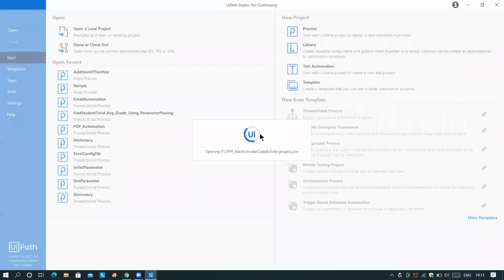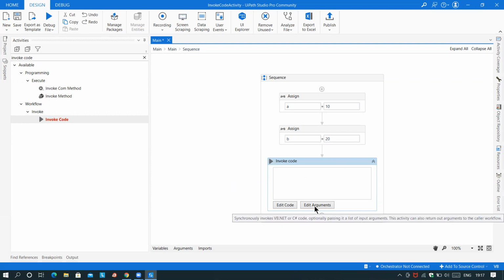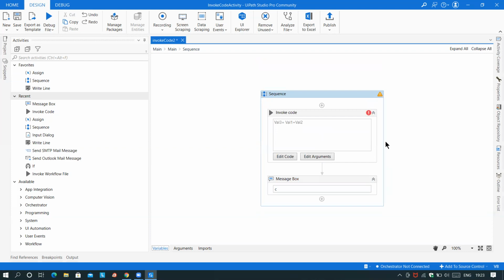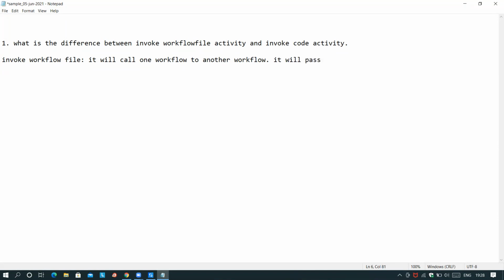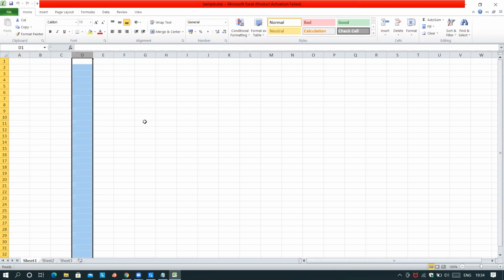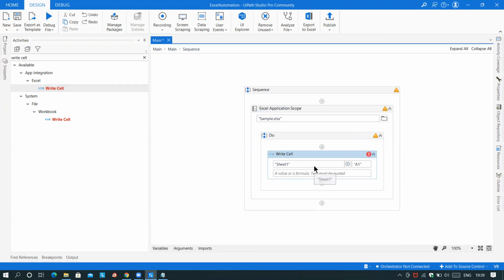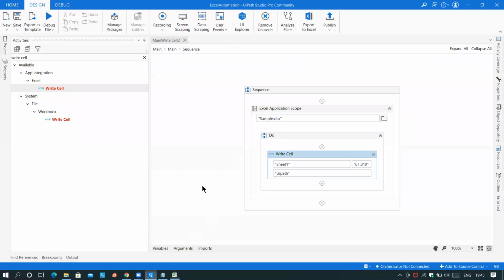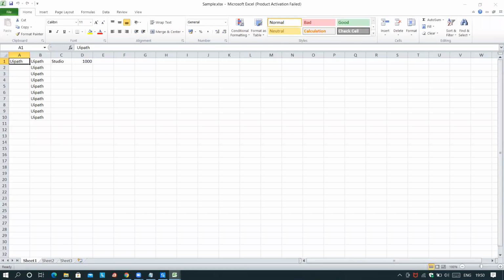Day 12 - Invoke Code Activity, Excel Automation - Part 1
In UiPath, the "Invoke Code" activity allows you to write and execute custom code directly within your automation workflow. This activity provides a way to incorporate custom logic and functionality that may not be available through built-in activities or pre-defined workflows.

To automate Excel tasks in UiPath, you can use various activities and methods provided by the UiPath.Excel.Activities package. This package allows you to read data from Excel files, write data to Excel files, perform calculations, format cells, and perform other operations.